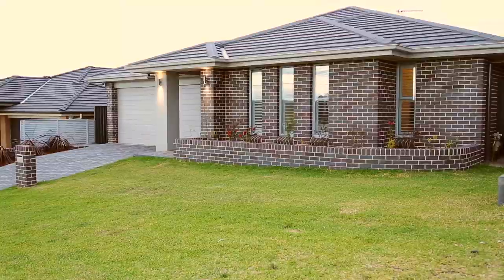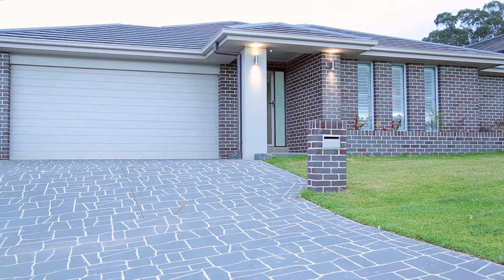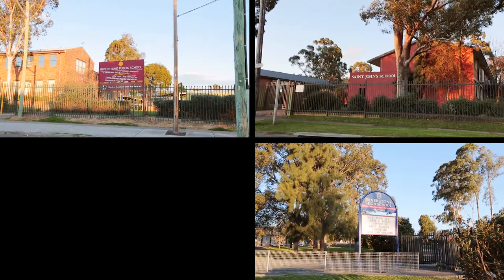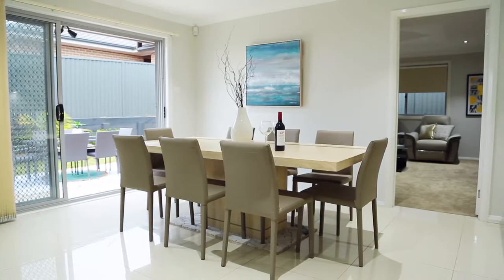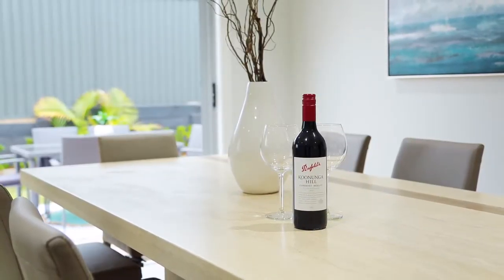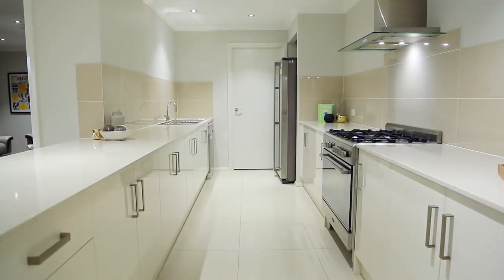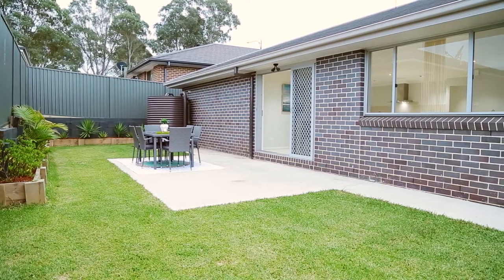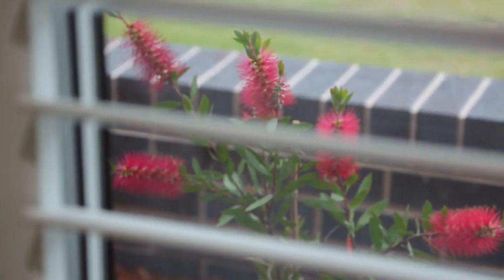Property Intelligence Media - Call us on 1300 20 30 38 - 106 McCulloch St,Riverstone